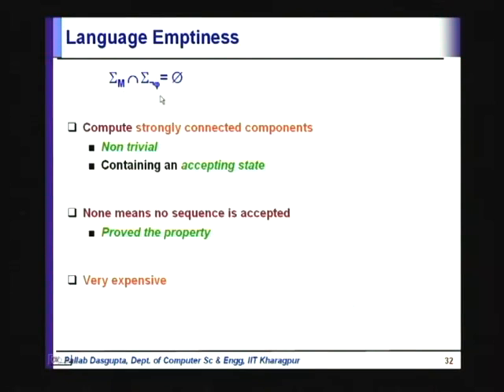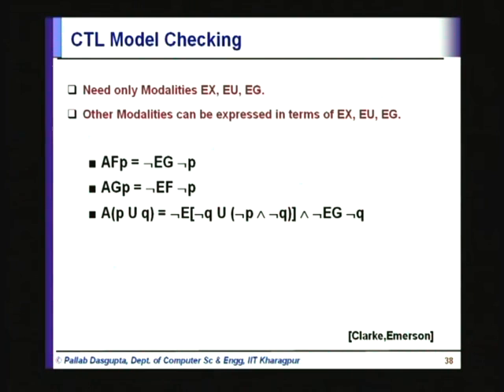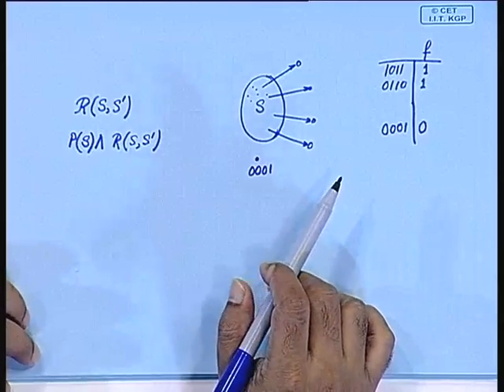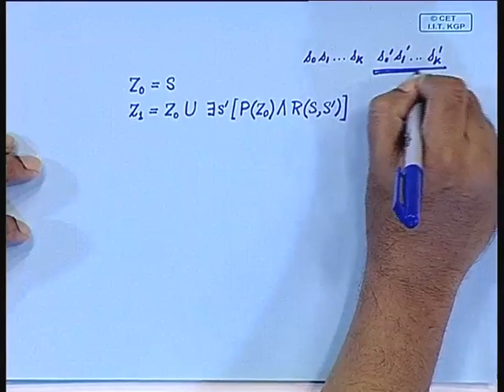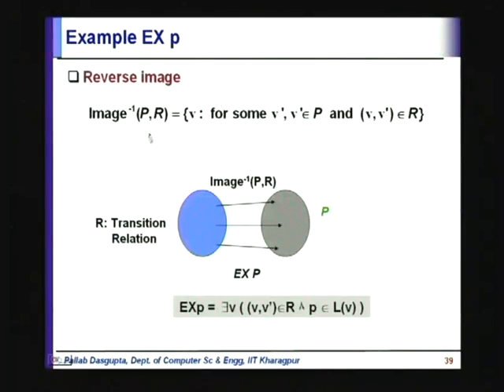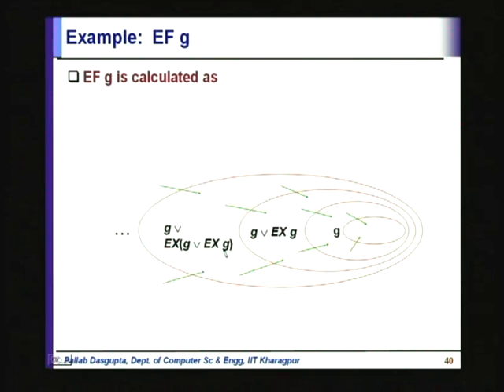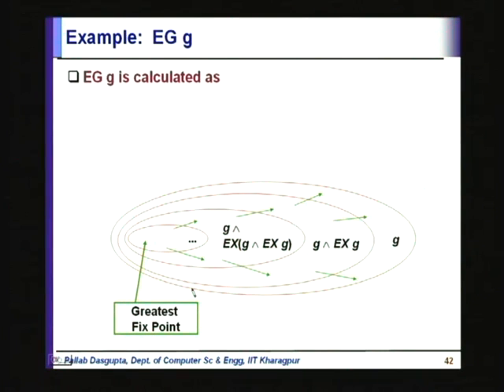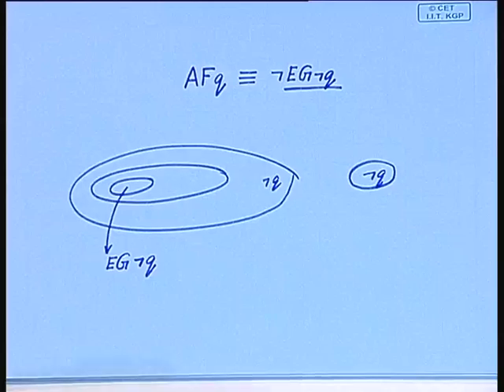Verification (Prof. Pallab Dasgupta) Lec 22